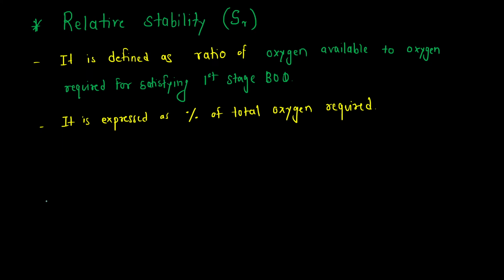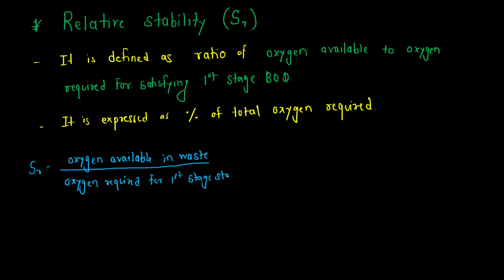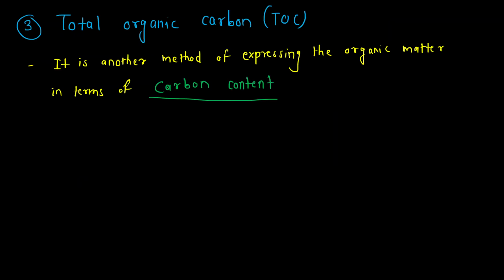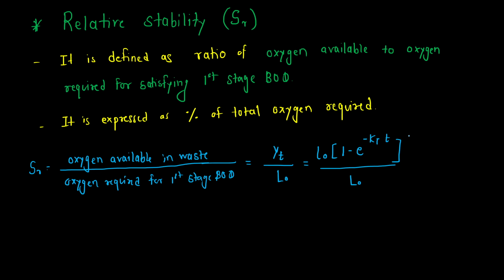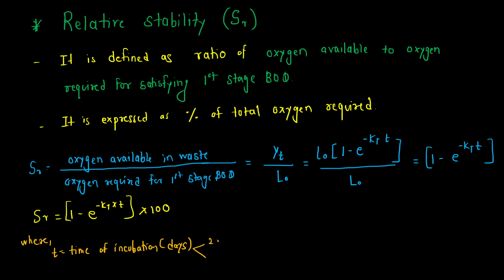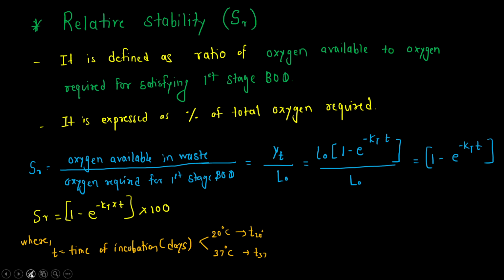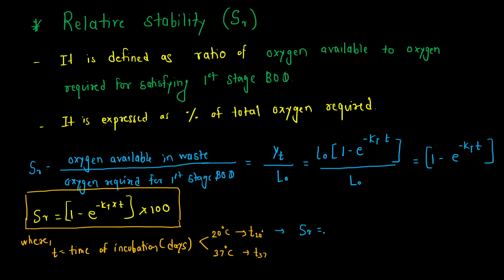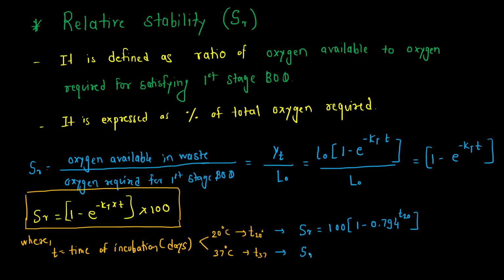15. Relative stability || Waste water engineering